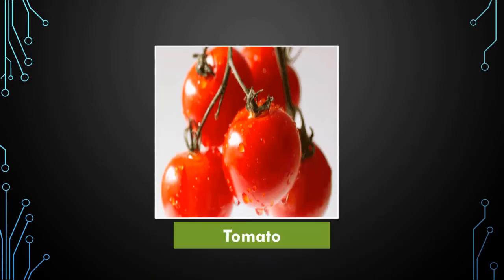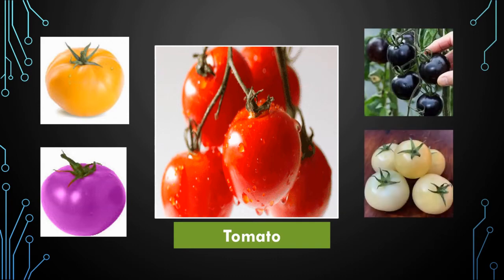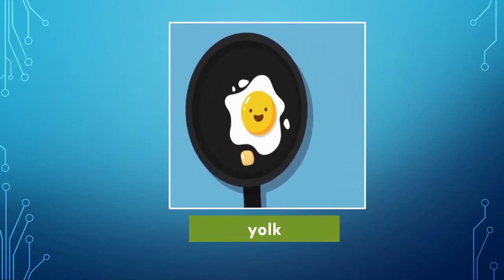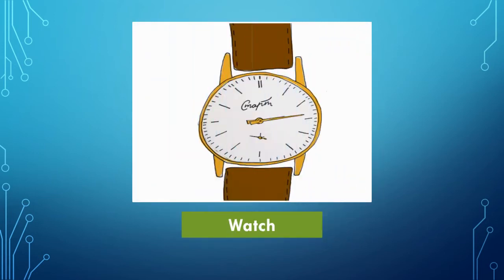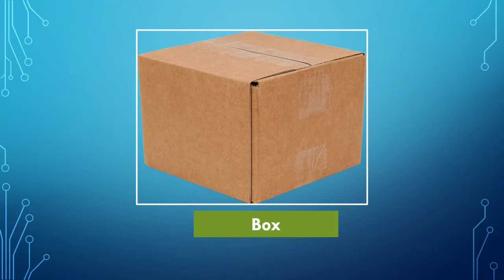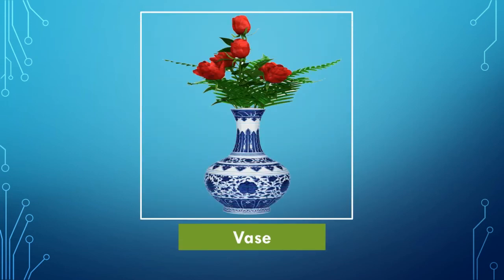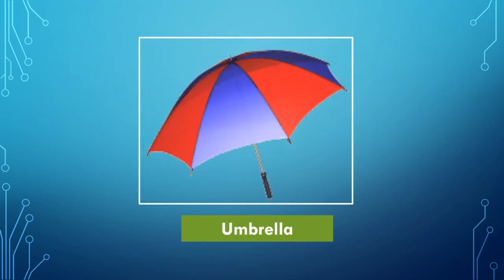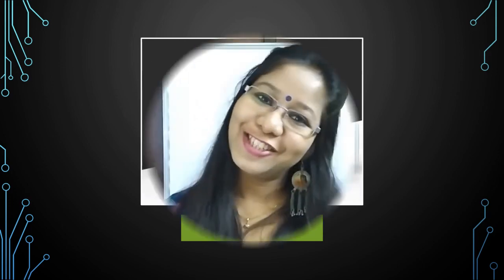Class UKG topic picture talk